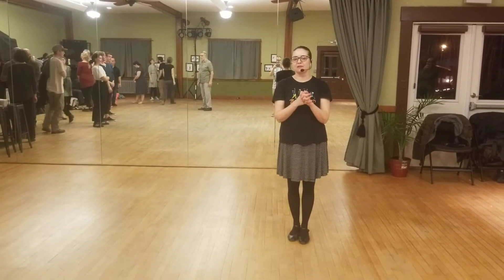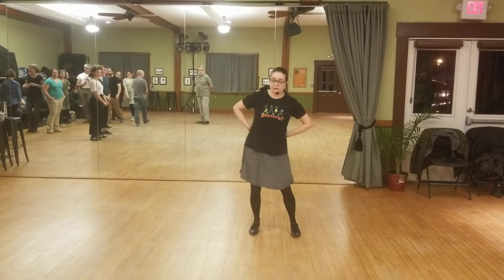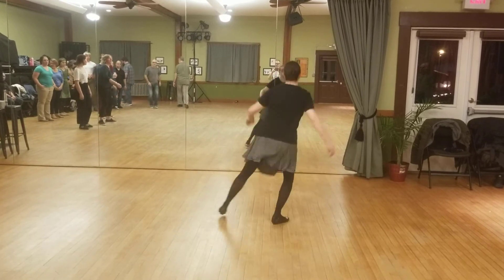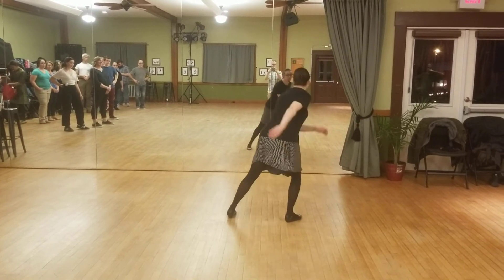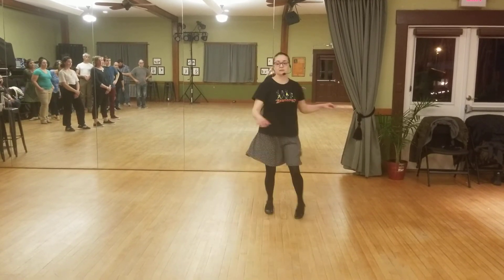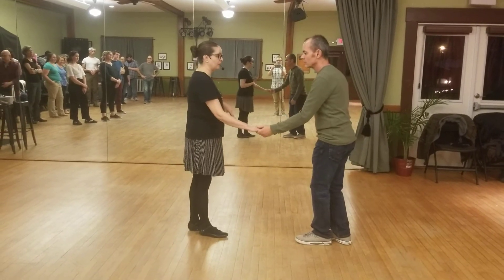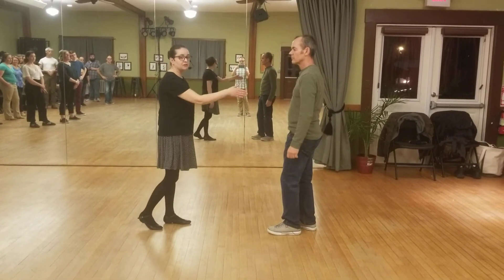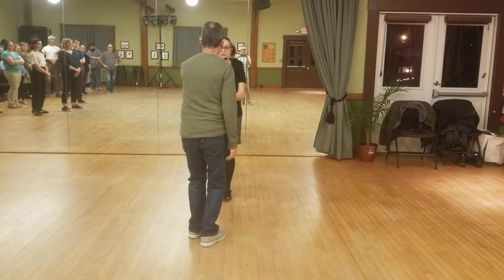Kittery A Class Recap 2/12/20 - Beginner 8-Count Lindy Hop